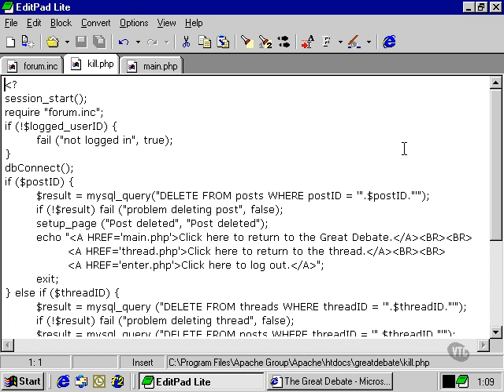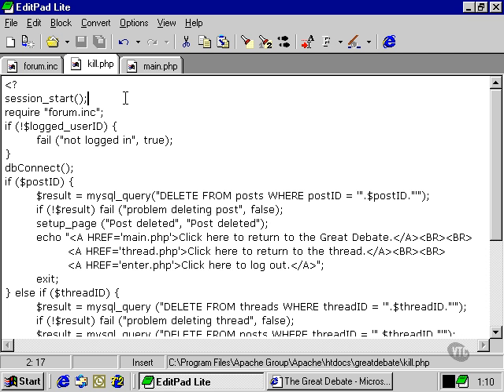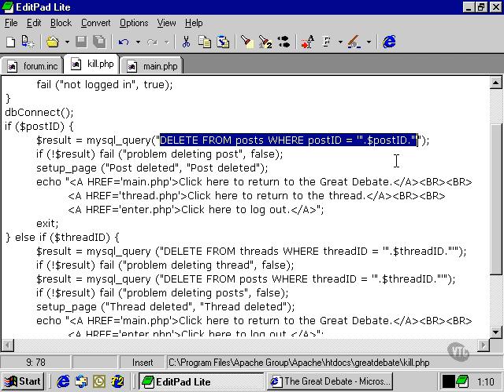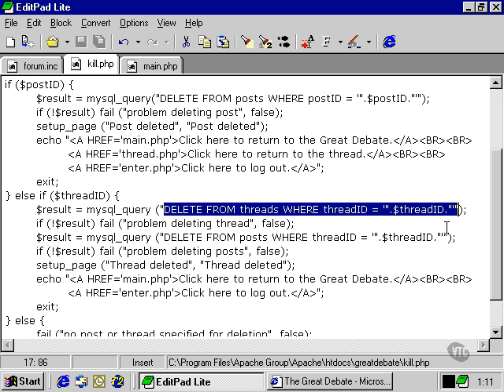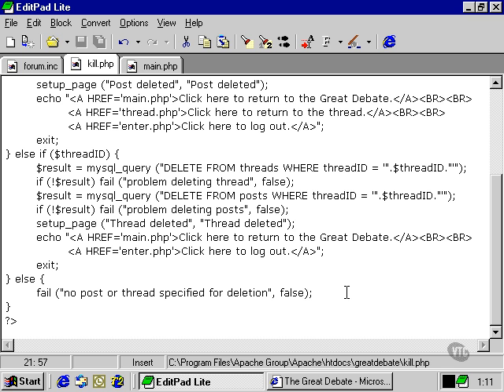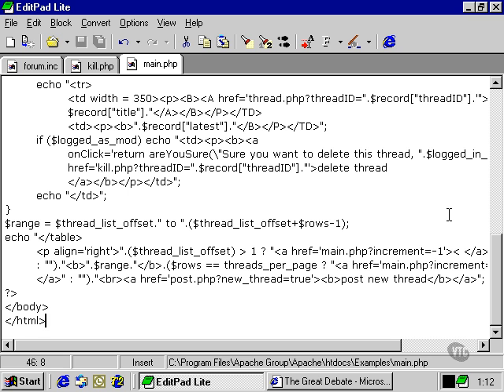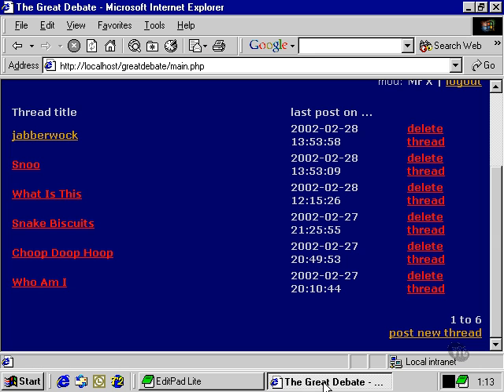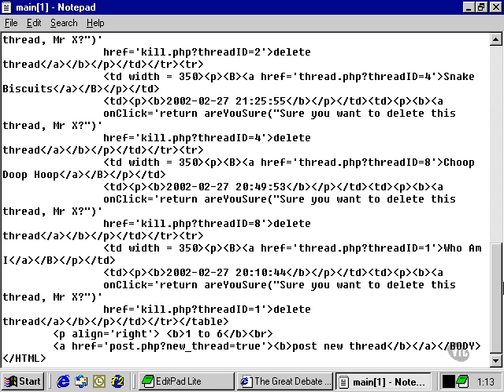1113 Deleting a Post or Thread